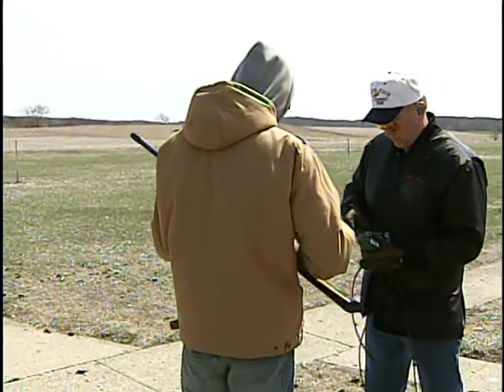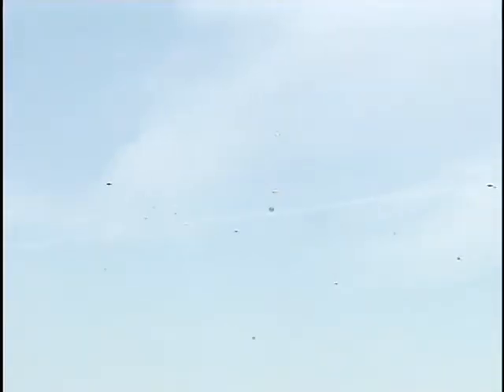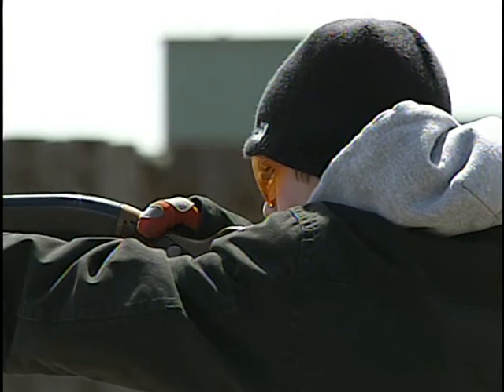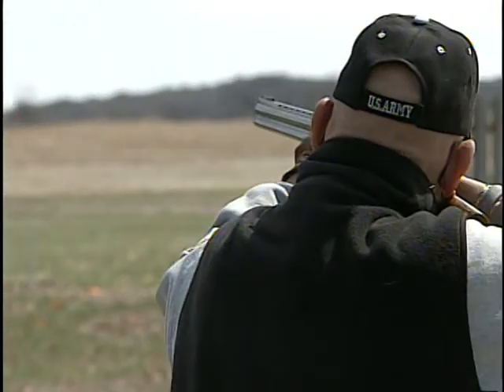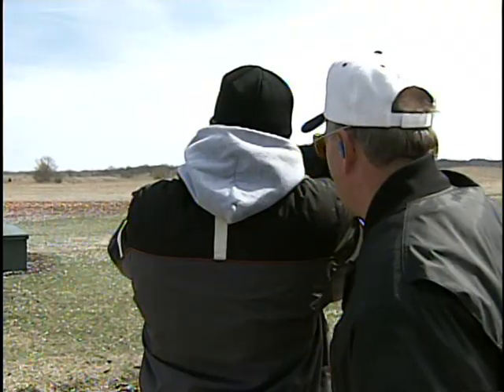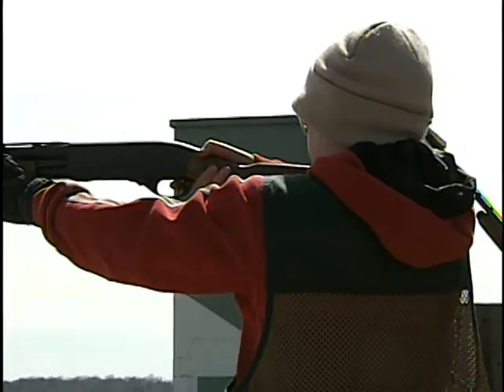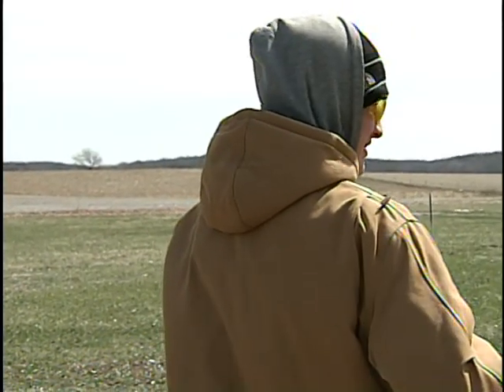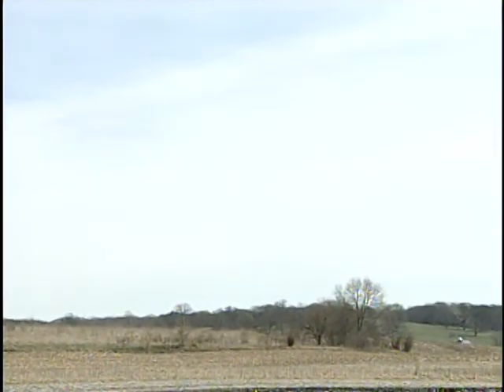SKEET SHOOTING.mov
Skeet shooting is more than just hitting clay discs.  These shooters show us how tough, and how fun, it really is.